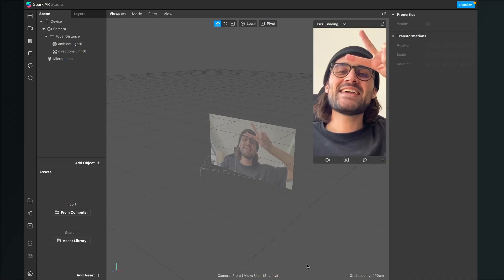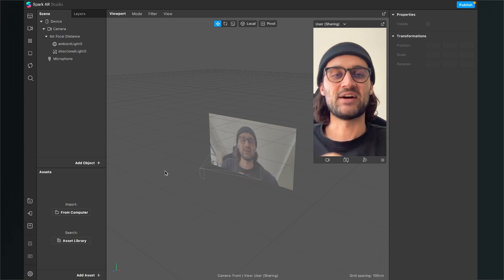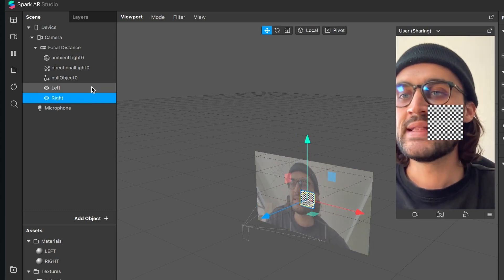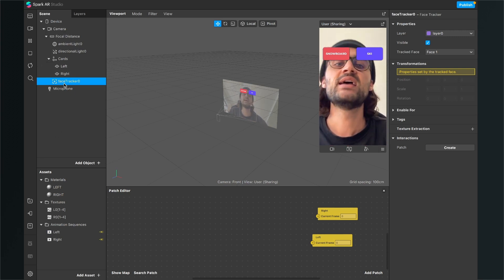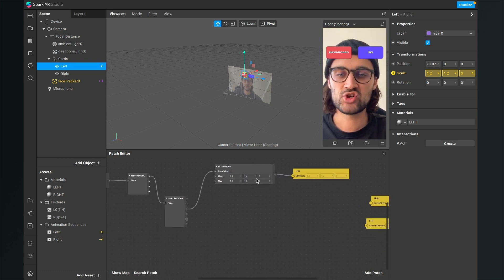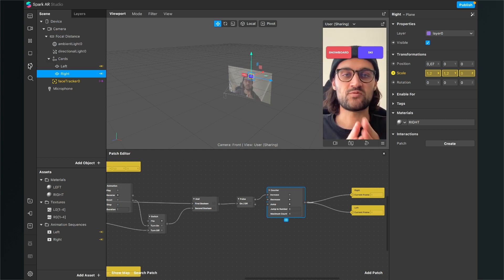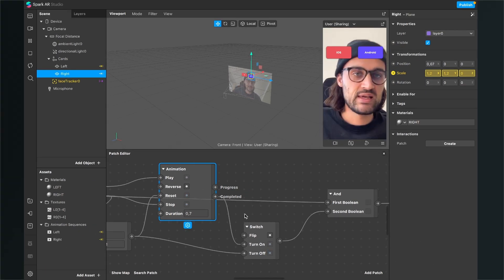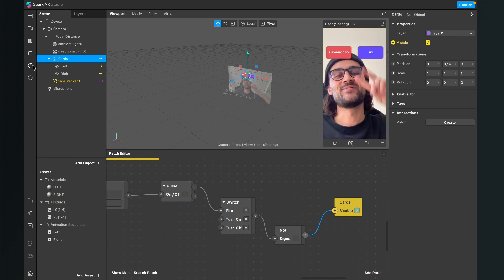THIS or THAT Filter! Spark AR Tutorial! | Create your own Instagram Quiz Decision Filter Game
In this Spark AR Studio Tutorial, I show you how you can create a This or That decision game for your Instagram Filter.